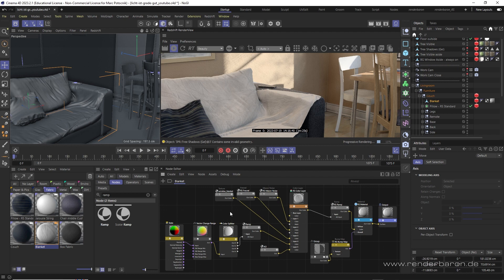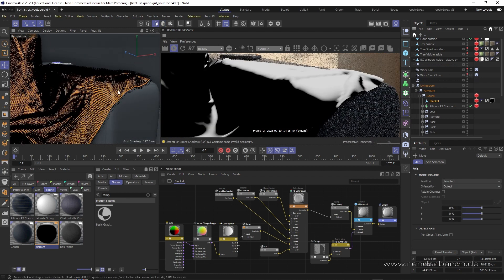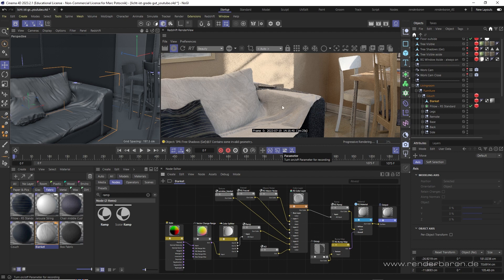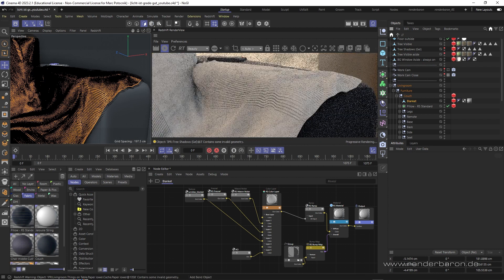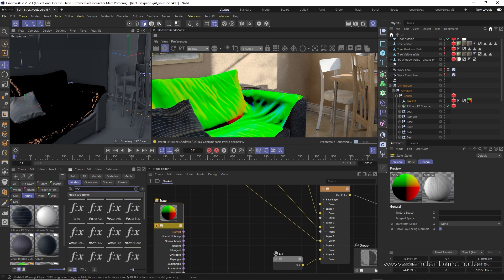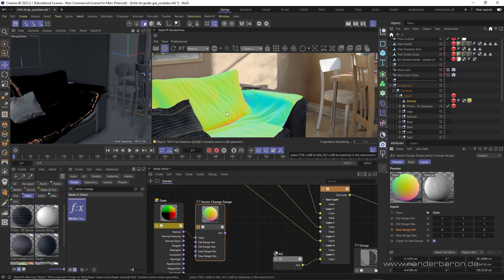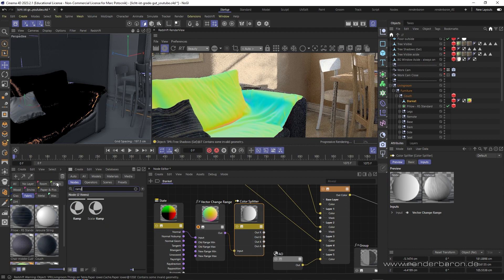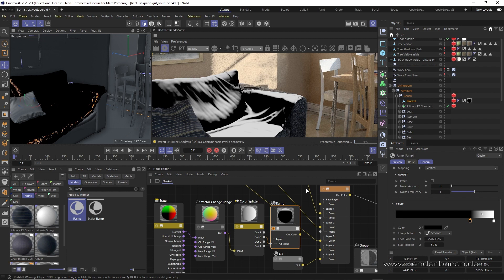Did You Know? Redshift for Cinema 4D: Falloff Shader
The "Did You Know? Redshift for Cinema 4D" series provides simple answers to complex tasks fast. Every Wednesday on this channel. Hosted by Cinema 4D Master Trainer Marc Potocnik, studio renderbaron. Ep.02: A Falloff Shader with the RS State Node.

Project shown in the video - this project is included in my training "Shading, Lighting & Rendering with Redshift for Cinema 4D".